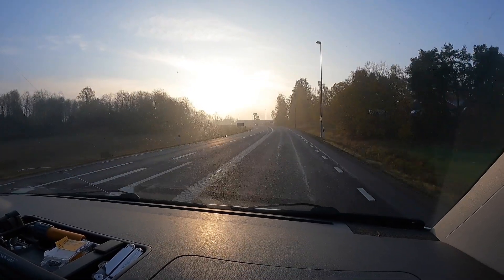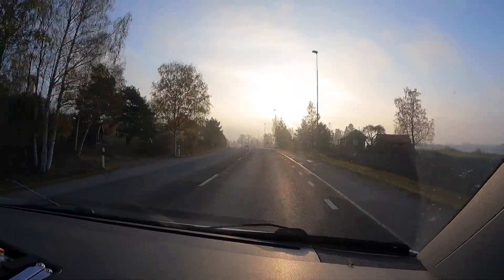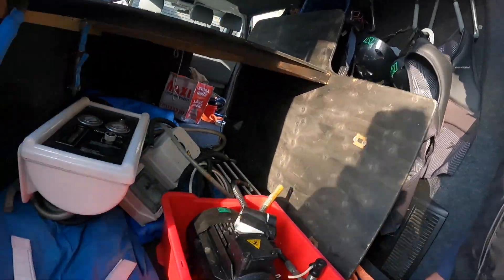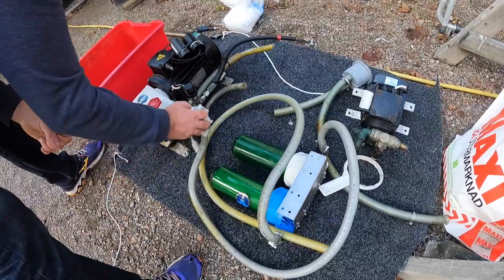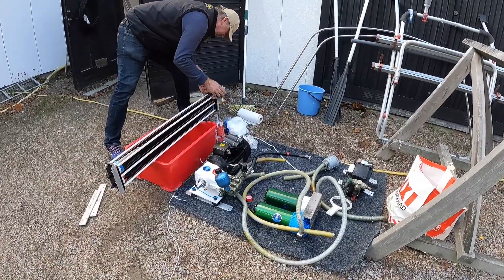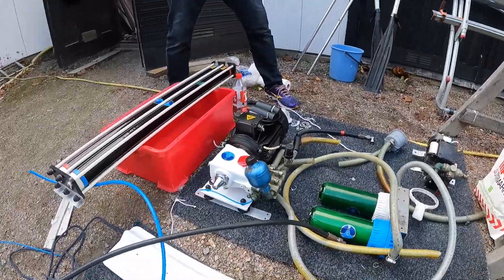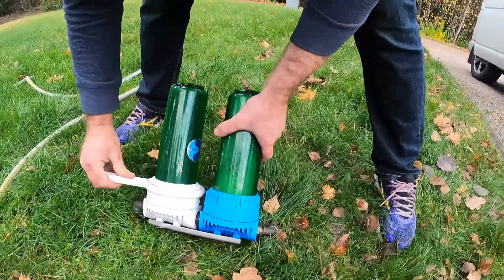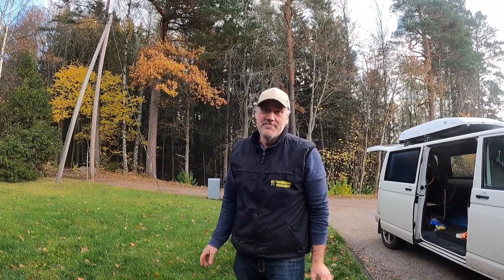Drinking seawater will soon be possible for us!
In this episode we take the van and drive to a small Swedish town where we buy a used watermaker. It was a nice trip, good weather and nice views.
Back home again we look at all the pieces wonder how we will do when we put them together and where do it fits on the boat.
We clean every parts and start to dream how it will be when everything is ready.

Music
Open Road (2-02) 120bpm (L)

Facebook Uventure Lifestyle